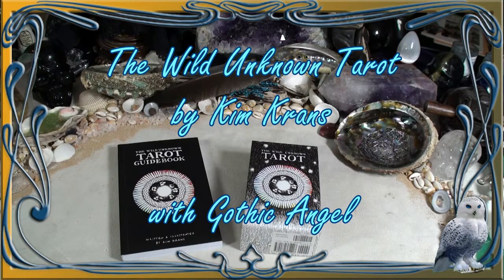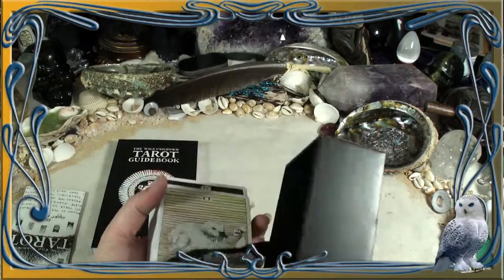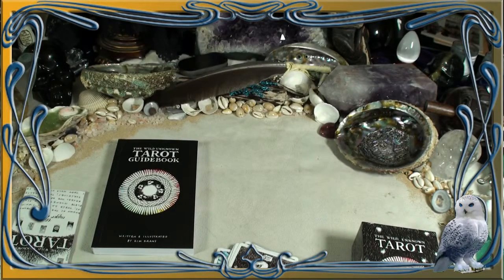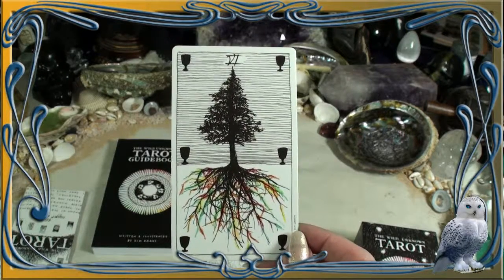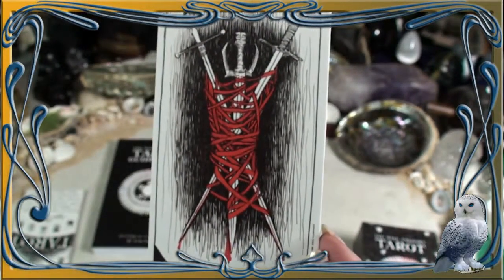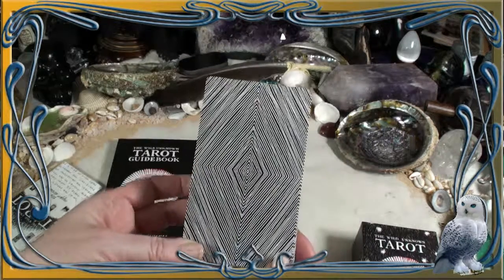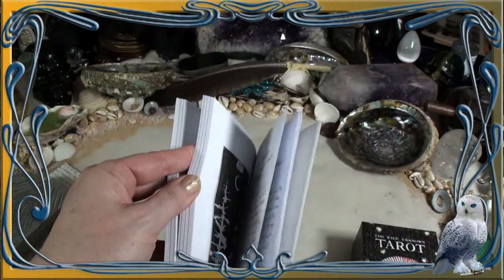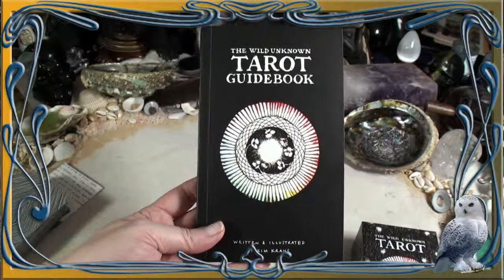The Wild Unknown by Kim Krans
The Wild Unknown by Kim Krans a beautiful  Impressionist style deck with minimal colour but loads of Wow! Visit us on facebook at